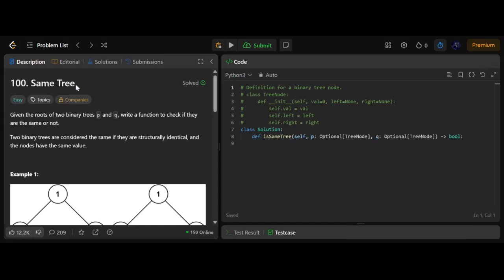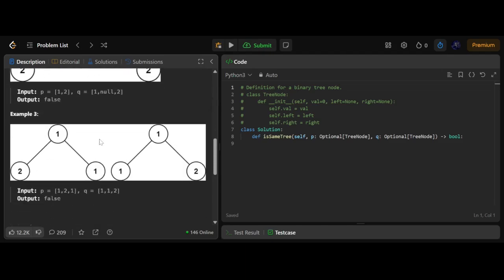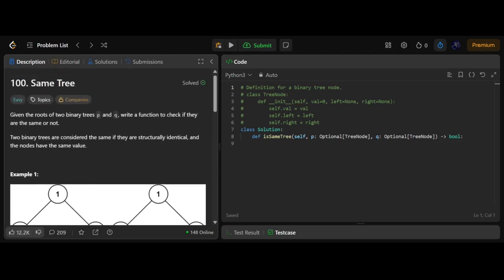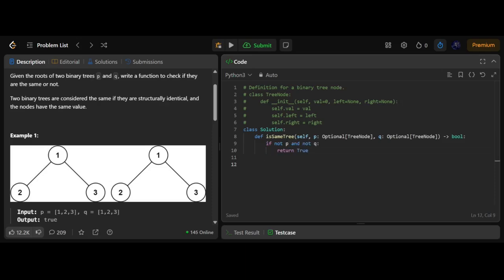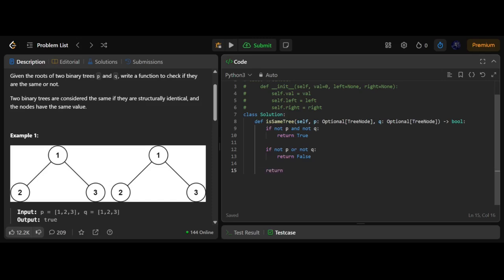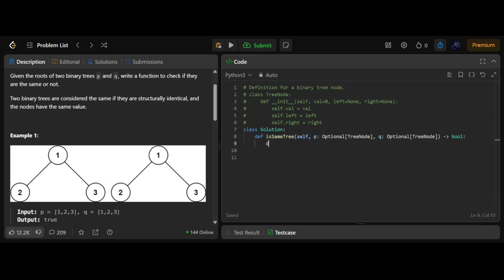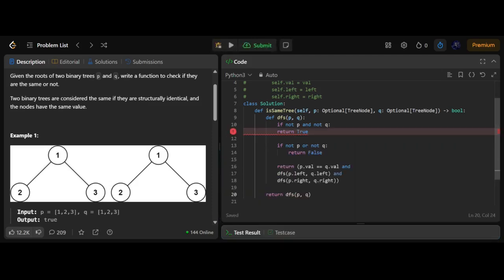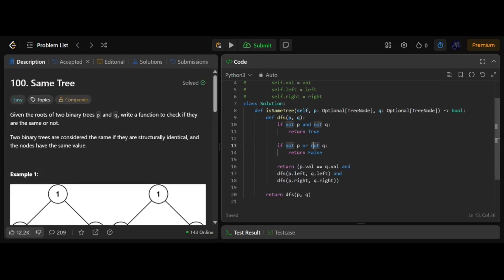Same Tree - Leetcode 100 - Python